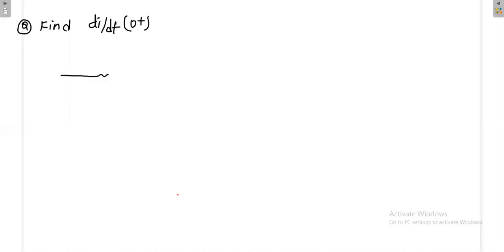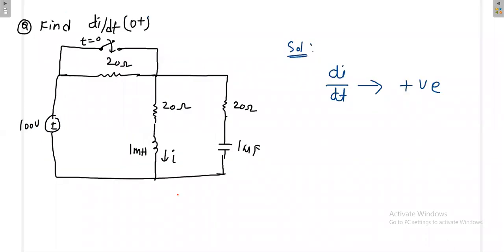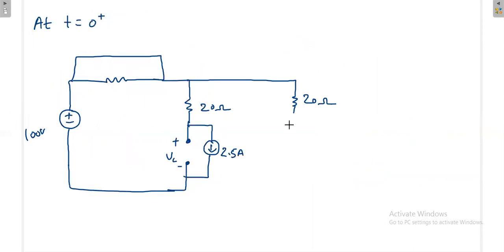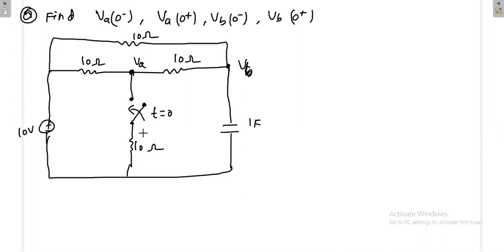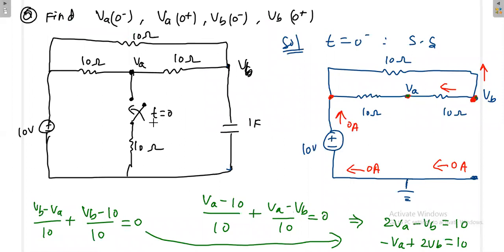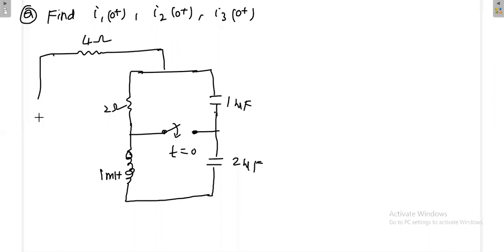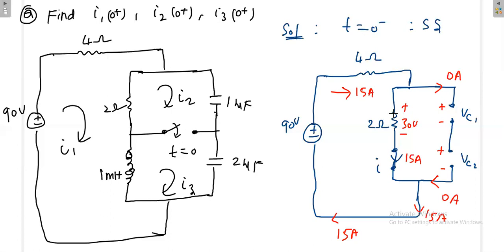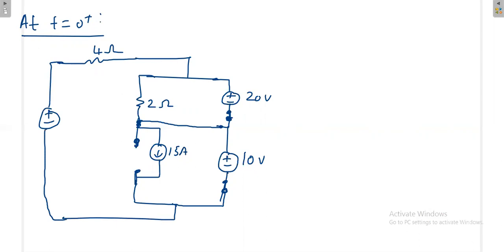55. Transients Problems